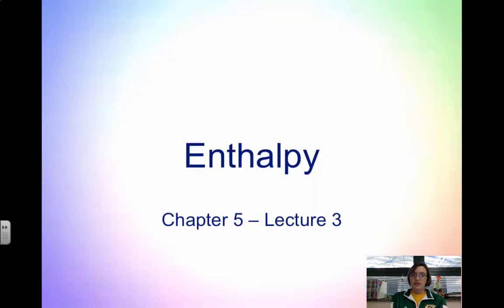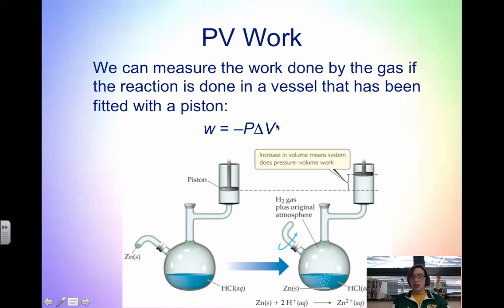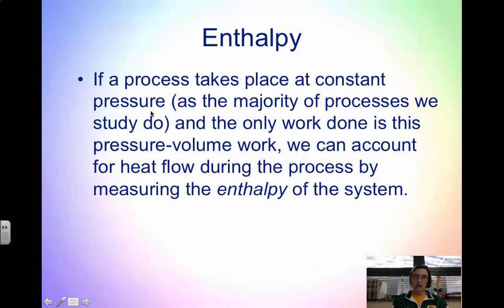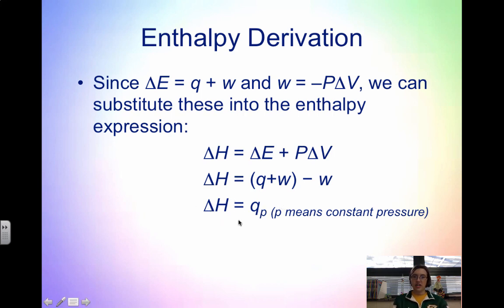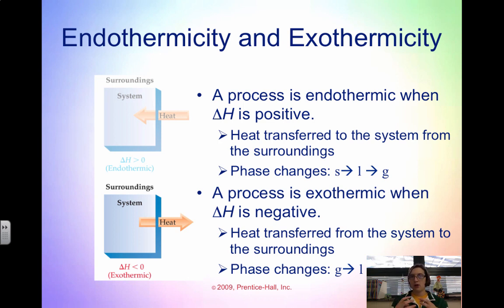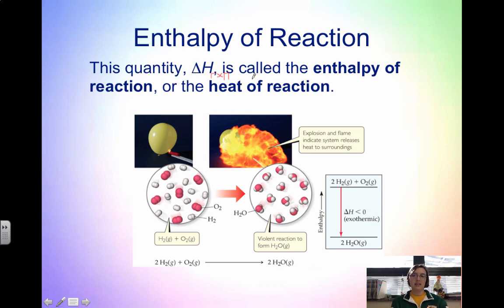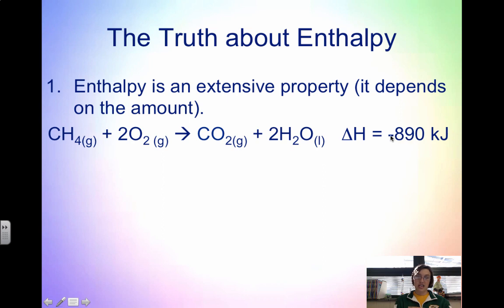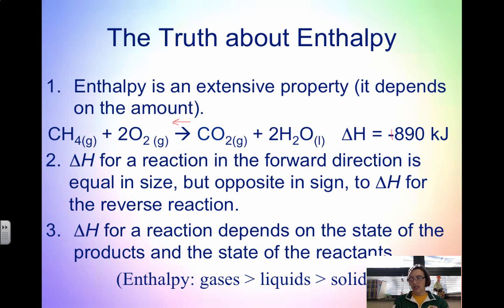2.3 Enthalpy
Table of Contents:

00:02 - Enthalpy
00:40 - Work
01:18 - PV Work
02:53 - Enthalpy
03:53 - Enthalpy Derivation
04:14 - Enthalpy Derivation
04:59 - Important!
05:49 - Endothermicity and Exothermicity
06:57 - Enthalpy of Reaction
07:41 - Enthalpy of Reaction
08:55 - The Truth about Enthalpy
10:45 - How do we find ΔH?